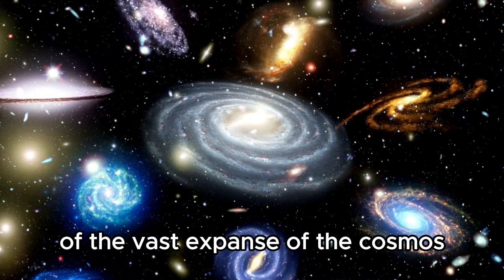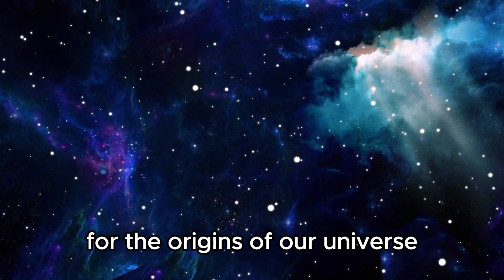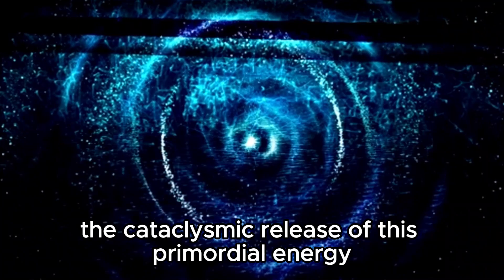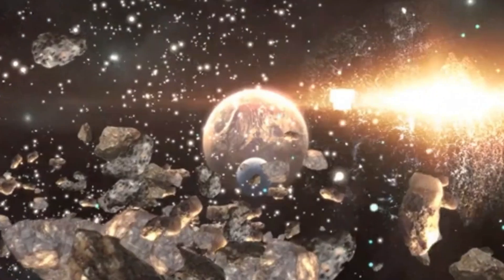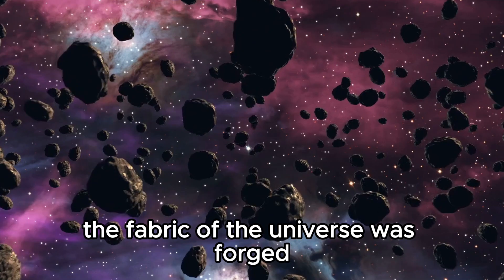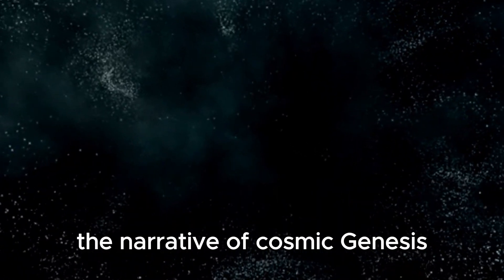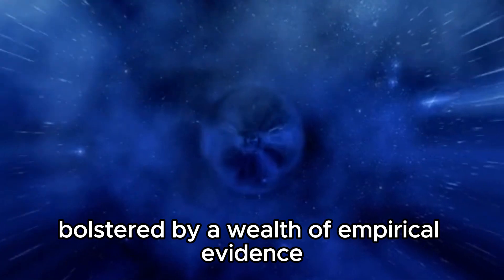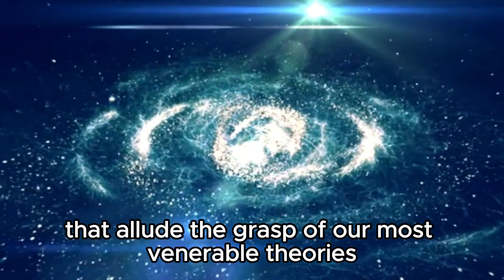James Webb Telescope Just Detected 750 Galaxies Beyond the Observable Universe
🌌 Prepare to have your mind blown! The James Webb Space Telescope has shattered our cosmic boundaries once again, revealing a jaw-dropping discovery: 750 galaxies lurking beyond the observable universe! Join us as we dive into this groundbreaking revelation, exploring the implications for our understanding of the cosmos and the mysteries it holds. From the edge of the known universe to the depths of space-time, the James Webb Telescope continues to push the boundaries of human knowledge. Don't miss out on this mind-boggling journey into the unseen realms of the universe!